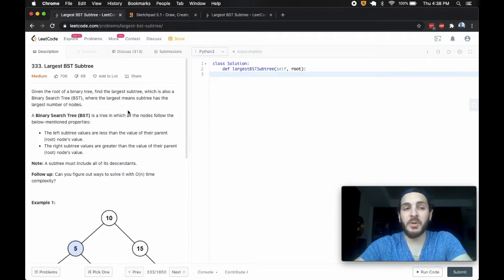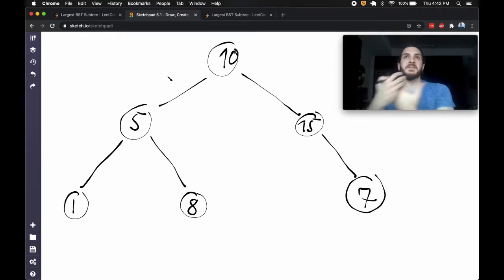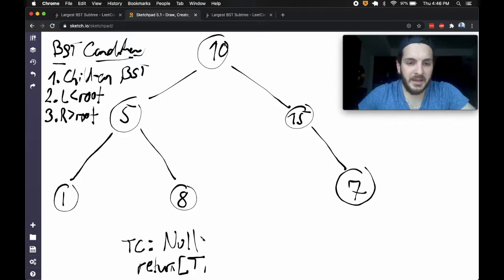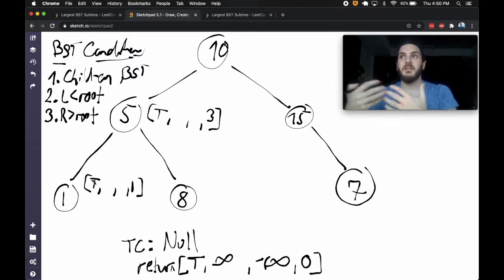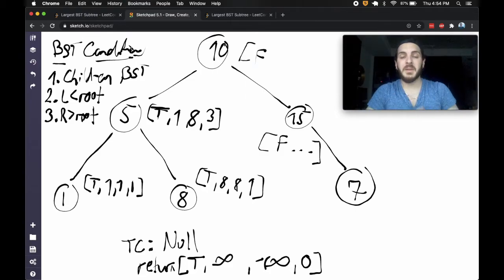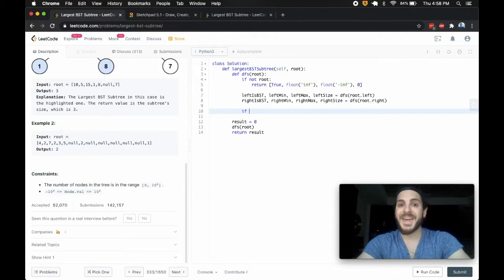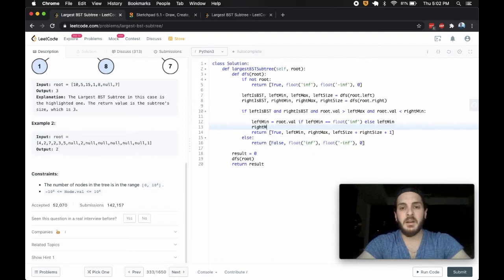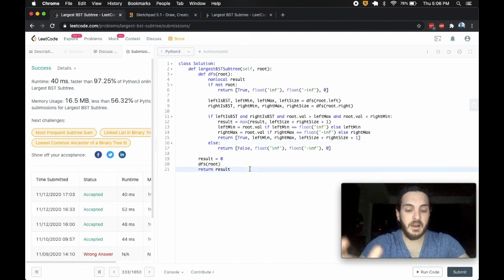LARGEST BST SUBTREE (Leetcode) - Code & Whiteboard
An O(N) time and space solution to Leetcode 333. Let me know if you have any questions! :)